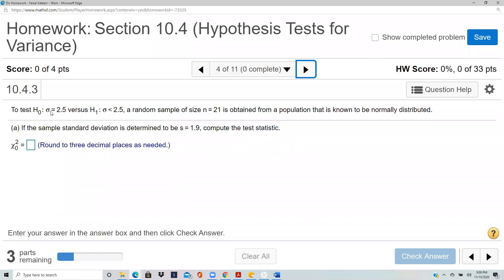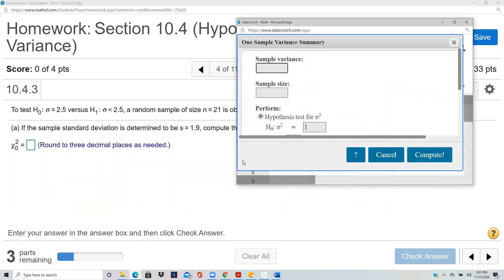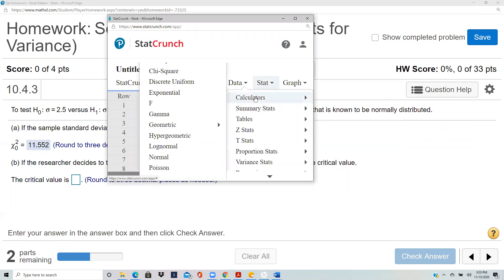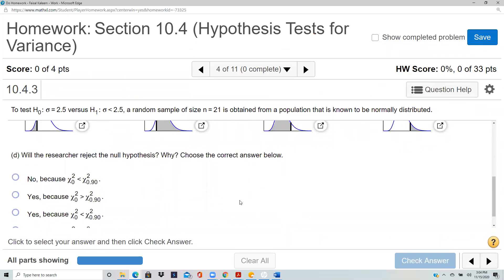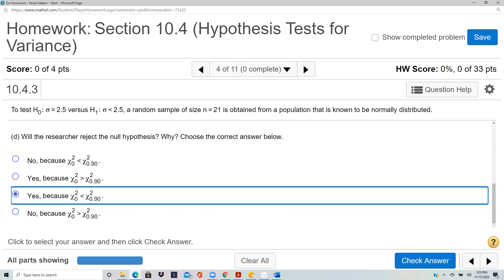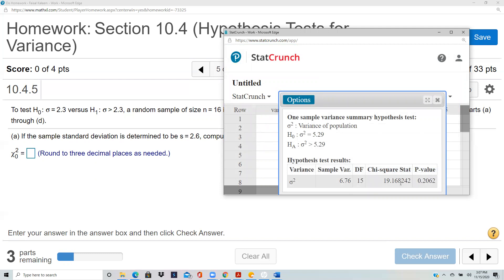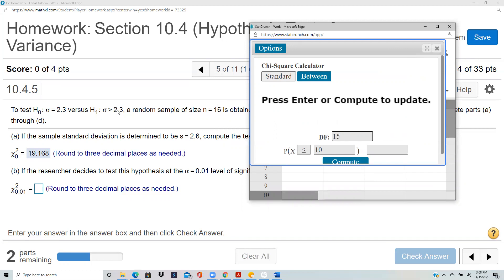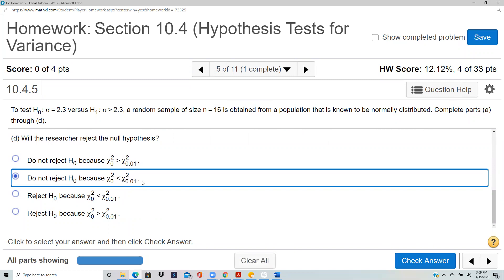Elementary Stats Lesson 139: Intro to Hypothesis Test for Variance (Section 10.4 Problems 4-5)